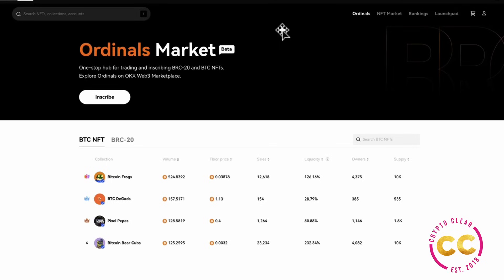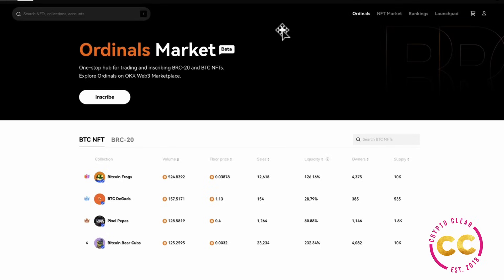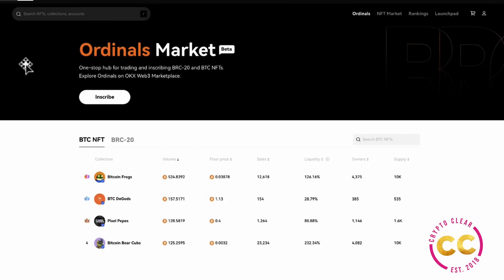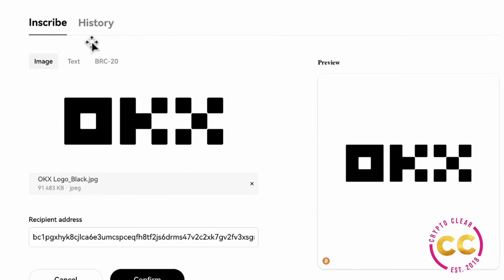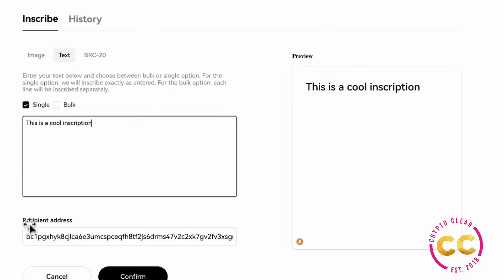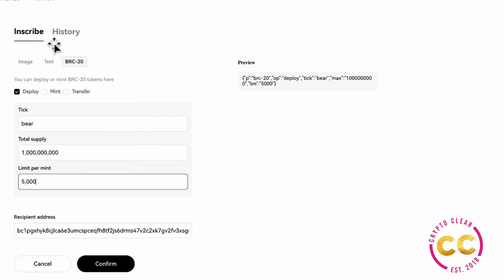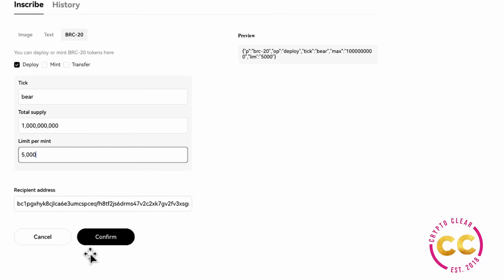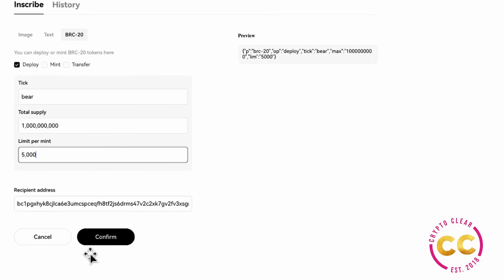Unlock the World of Ordinal Inscriptions with OKX Wallet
Discover the future of NFT creation and trading with OKX Wallet's groundbreaking feature - Ordinal Inscriptions. In this video, we explore how you can easily create unique ordinals using files, text, or BRC-20 tokens, all within the OKX App and Web platform. Don't miss out on this opportunity to dive into decentralized, commission-free NFT innovation.